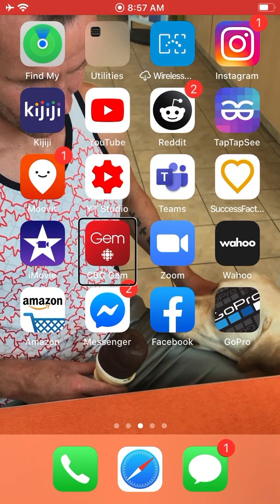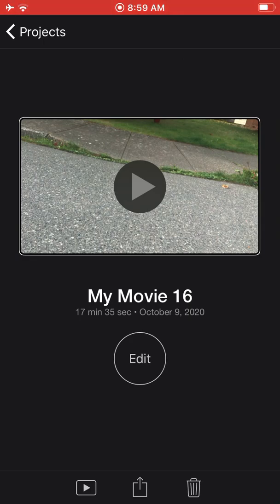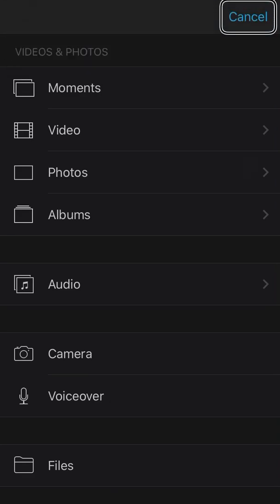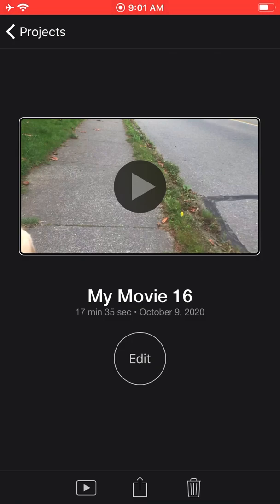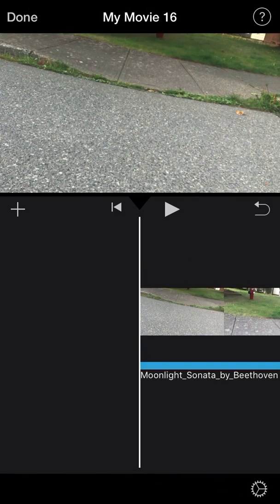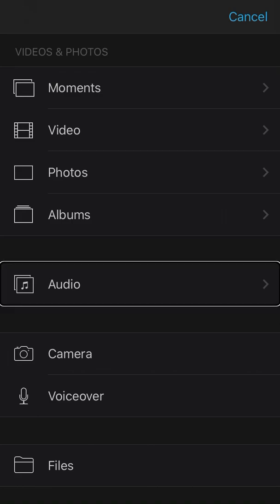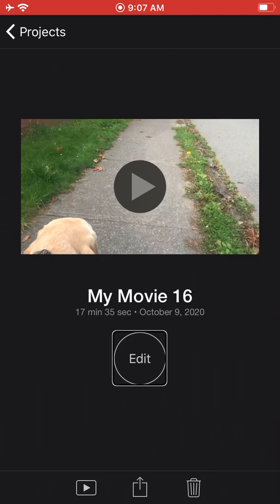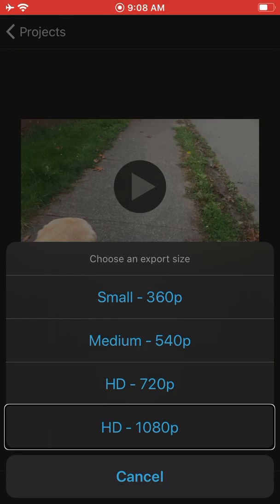Using iMovie Completely Blind | How Do I Do It?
In this video I’m going to show you how I use iMovie completely blind. For those of you who don’t know, iMovie is a video editing app that is available from the App Store that allows you to make, edit, and share little movies.

Since starting my YouTube channel earlier this summer, I have learned a lot when it comes to how to use iMovie as a blind person. While the majority of the functionality of iMovie is accessible to me, there are aspects of the app that are not. That said, iMovie is the most accessible video editing software that I have come across to date.